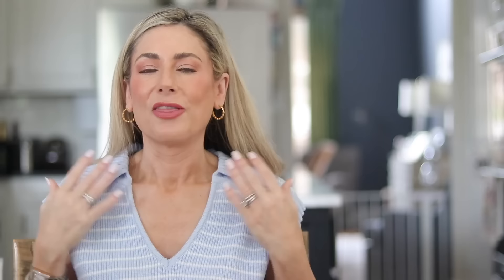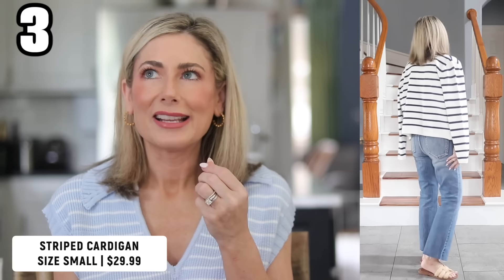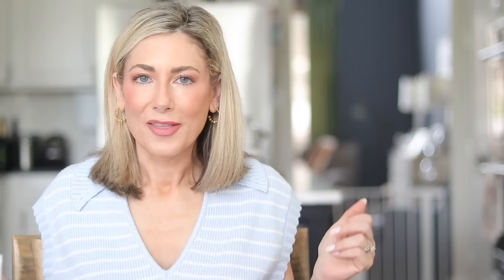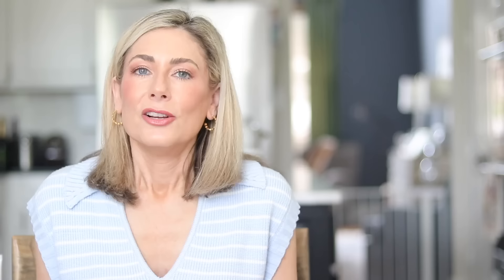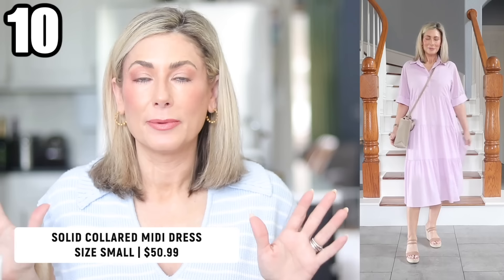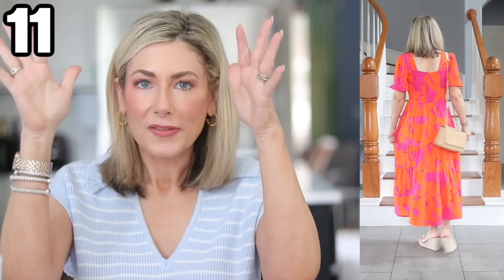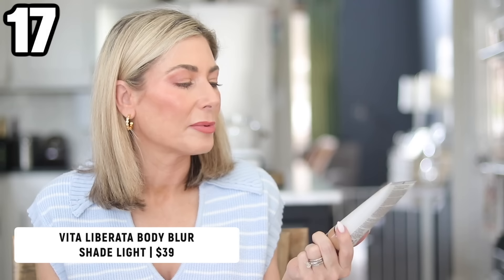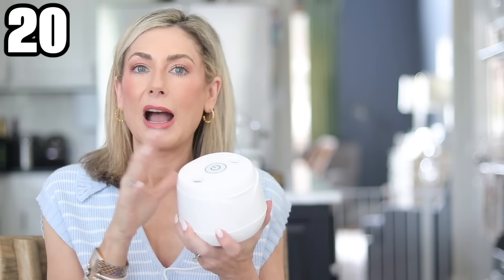AMAZON Haul | 20 NEW Finds in Fashion, Beauty & For Home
✴️✴️ GET ALL THE LINKS, SIZING AND PRICES HERE! ⬇️⬇️

My current measurements (to help you figure out your own sizing):
Height: 5’4”
34D-26-36

✴️ TOPS
1️⃣ Cap Sleeve Sweater
Size Small
$31.99

Size Small
$24.99

Size Small
$29.99

Size Small
Shade Beige
$42.99

Size Small
$35.99

Size Small
$51.99

Size Small-Shade Apricot
$29.99

✴️ DRESSES/JUMPSUITS
8️⃣ AirEssentials Look Alike Jumpsuit
Ordered it again in sky blue
Size Small
$36.99

Size Small
Shade Floral Pink Red
$50.99

Size Small
Shade Solid Purple
$50.99

Size Small
Color Orange Rose Red
$46.98

Size Small
Shade Rose Red
$27.99

1️⃣3️⃣ Green Short Eyelet Dress-ordered but not here yet
Size Small
$34.99

✴️ RANDOM FASHION & ACCESSORIES
1️⃣4️⃣ Swimsuit Cover Up
Size Small
Shade White
$32.99

TTS-Shade Raffia but comes in 21 other options
$39.90

TTS
$32.99

✴️ BEAUTY
1️⃣7️⃣ Vita Liberata Body Blur
Shade Light
$39

✴️ LIFESTYLE/HOME
1️⃣8️⃣ Fast Drying Stone Tray
$12.99

1️⃣9️⃣ Lightweight All Season Down Comforter
Size up at least one to get extra fluff

$39.98